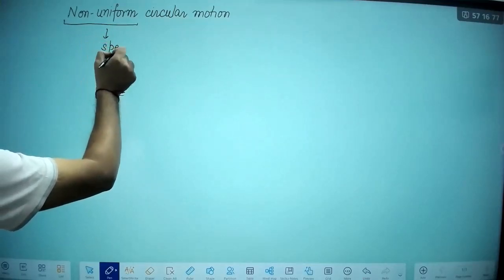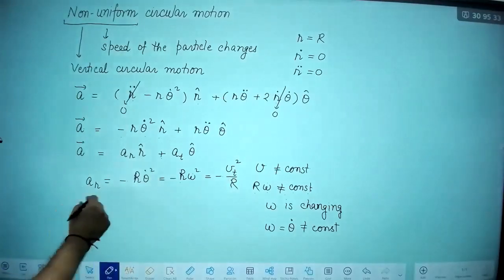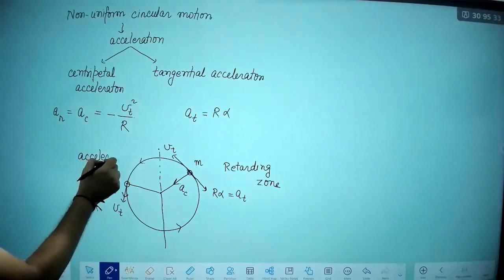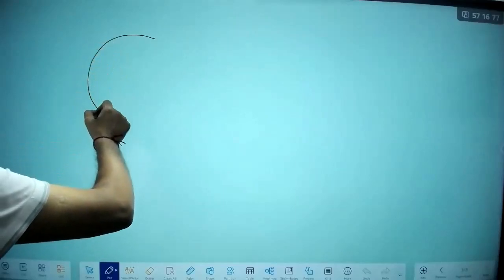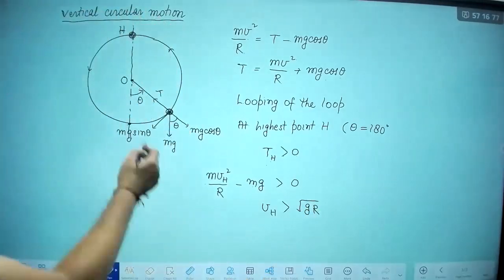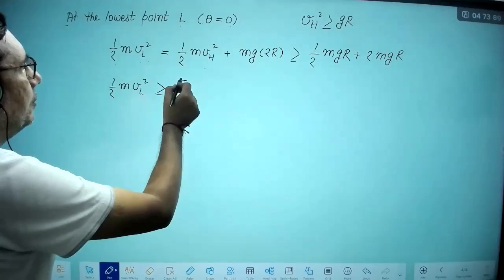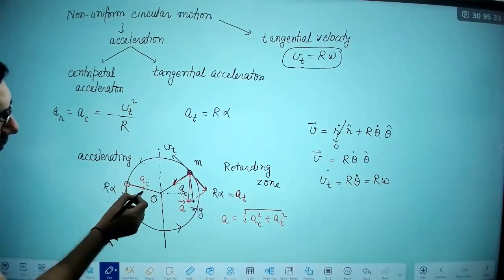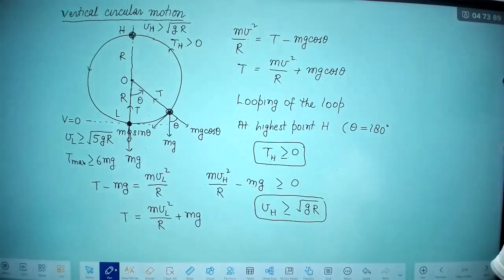Vertical Circular Motion I PGT PHYSICS l KVS NVS DSSSB GIC UPPGT EMRS